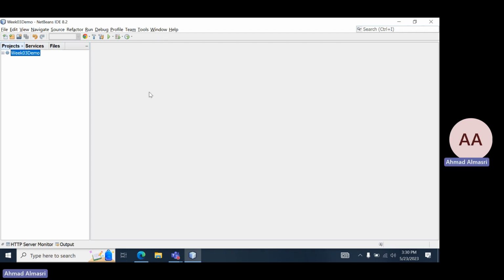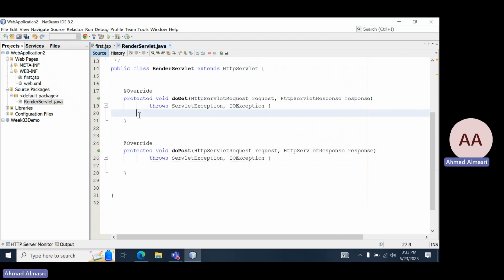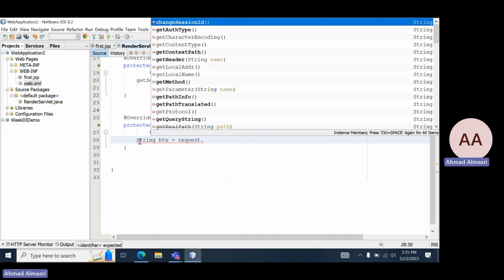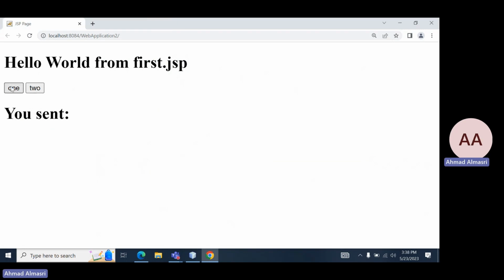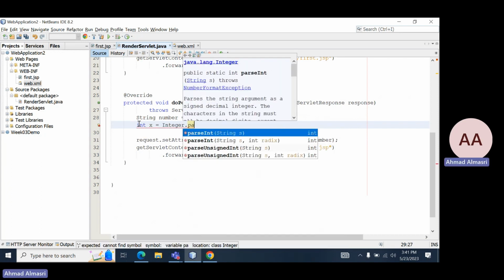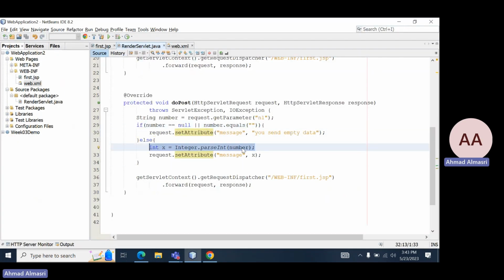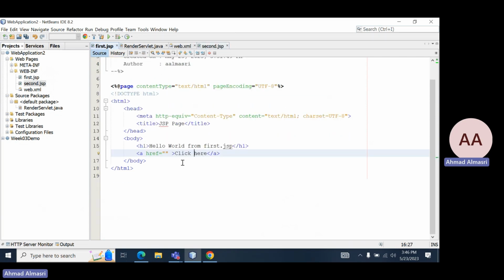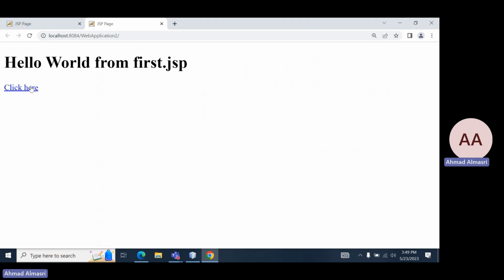Week03 Assignment Help